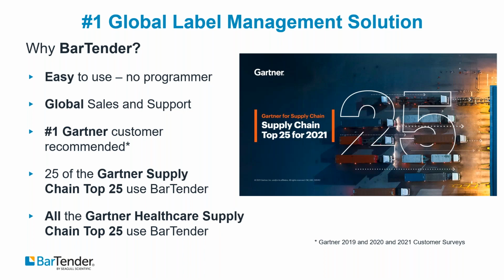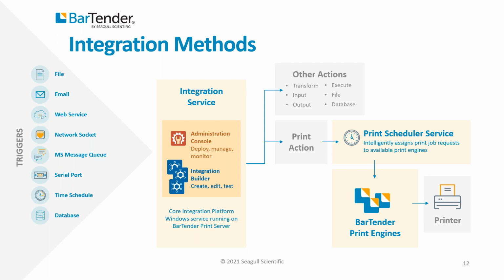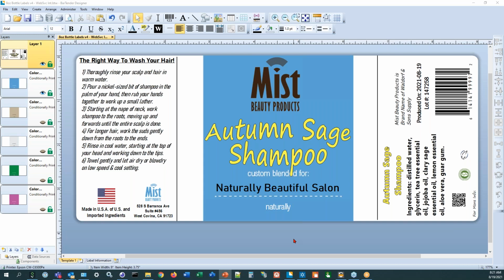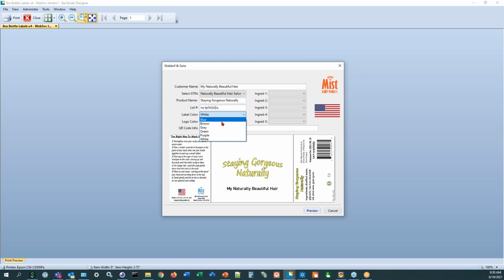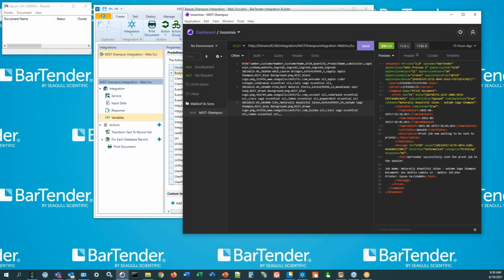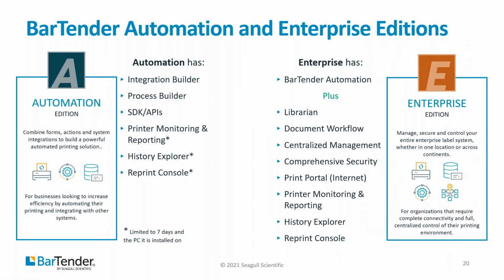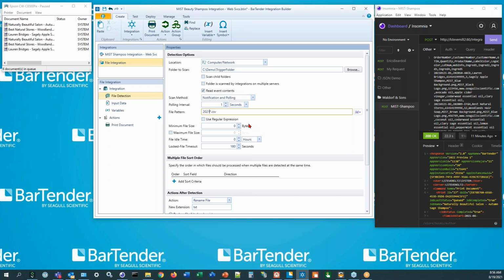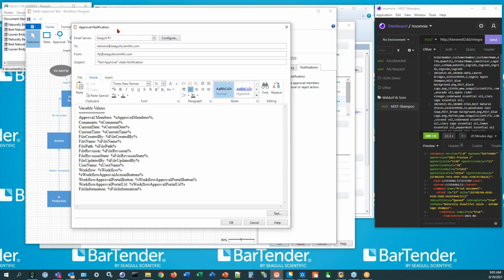Getting started with BarTender for enterprises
Your BarTender® team knows that learning how to use new software can be a challenge, and that sometimes a few insider tips and tricks are all you need to get up and running quickly. Join us at our webinar "Getting started with BarTender for Enterprises", and you’ll be on your way to labeling like a pro.

We’ll answer these common questions:
• Should I be using BarTender Automation or Enterprise Edition?
• What’s the best way to do a web services integration?
• What kinds of other labels can I design?
• Where can I find resources that can help me get better at BarTender?

0:00 Getting started w/ BarTender for enterprise businesses
5:47 Should I be using BarTender Automation or Enterprise Edition?
10:25 What's the best way to do a web serviced integration?
19:00 What kinds of other labels can I design?
49:39 Where can I find resources that can help me get better at BarTender?